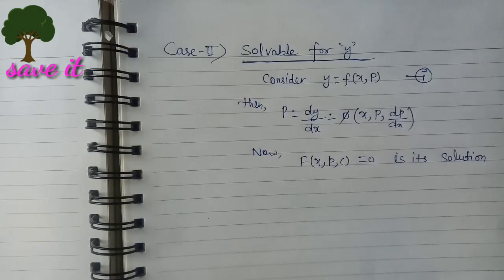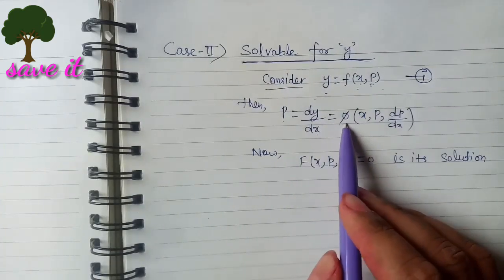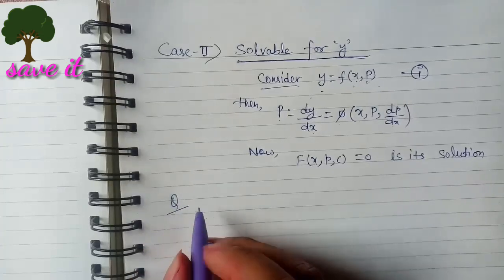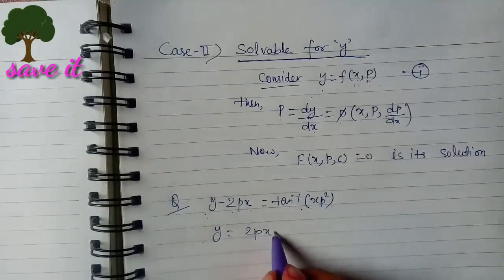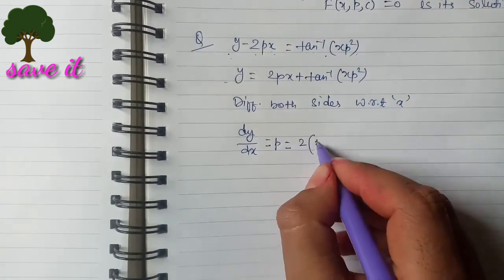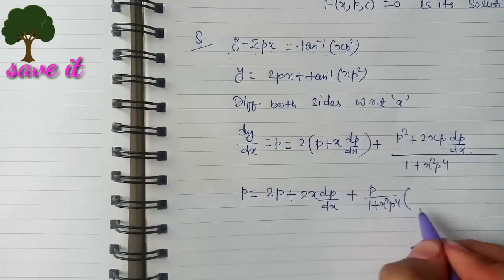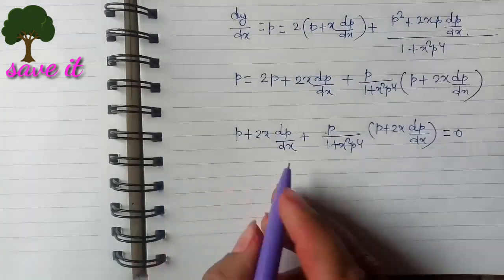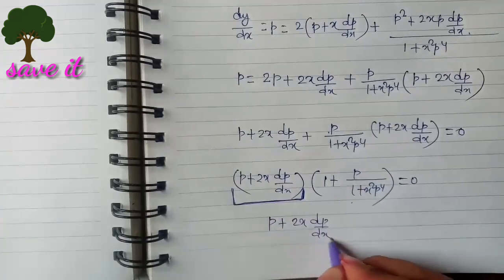Equations solvable for y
In this lecture we studied about equation solvable for y and in next lecture we will study on solvable for x.
Here we did some problems related to the topic.
Any problem please comment in the comment box.